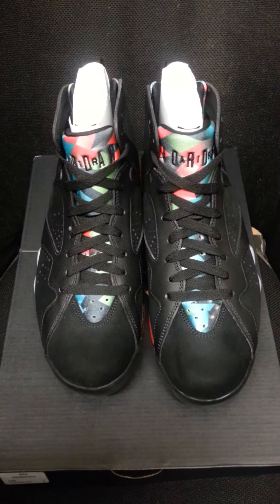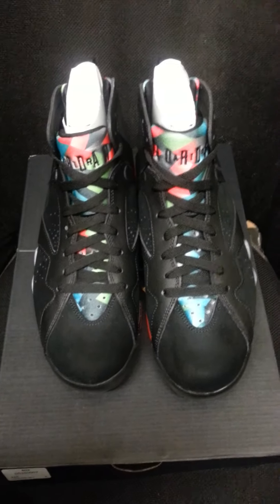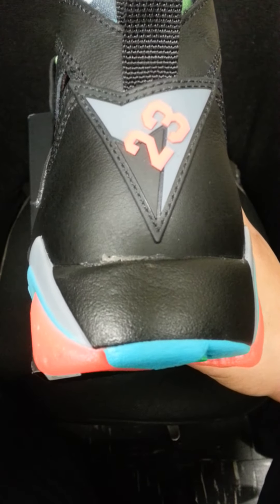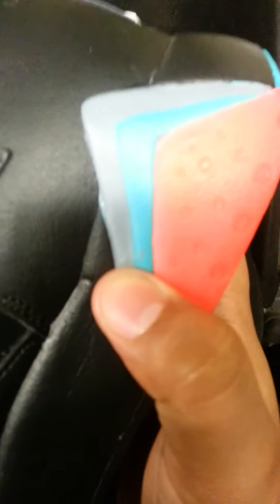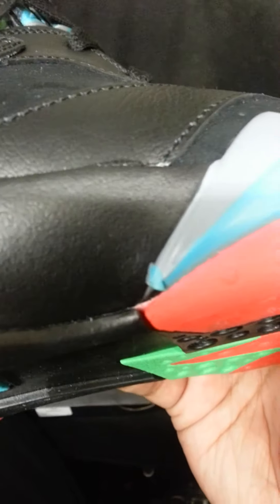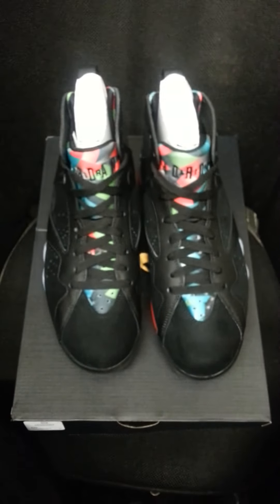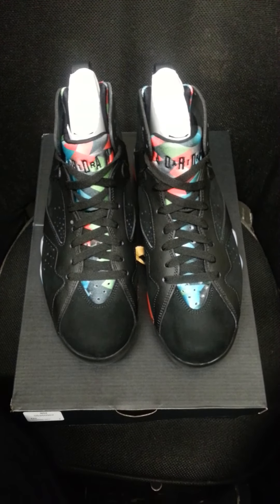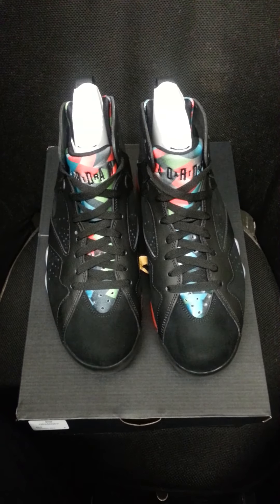New pickup rant - Air Jordan Retro 7 "Barcelona Nights"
Here's a rant on the Retro 7 "Barcelona Nights"/"Marvin the Martian". When will the poor quality stop?